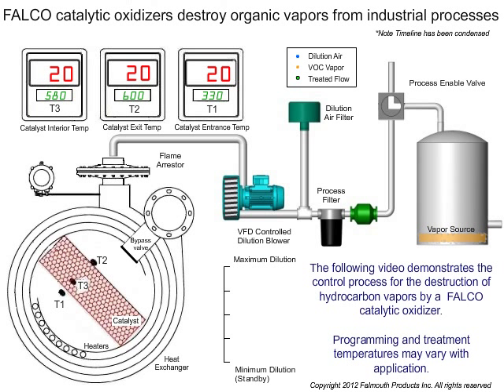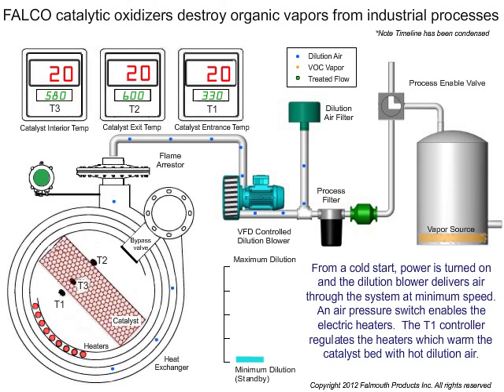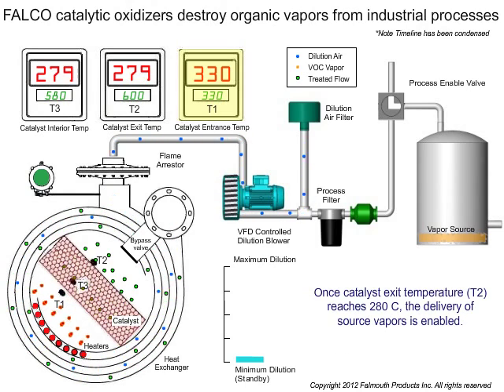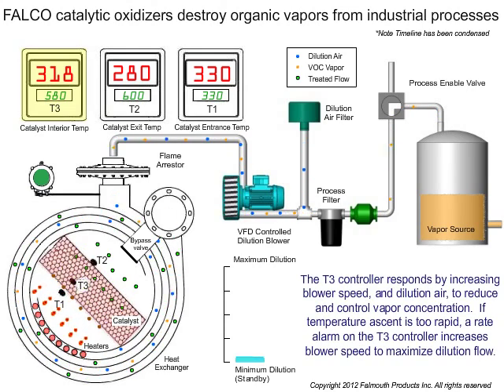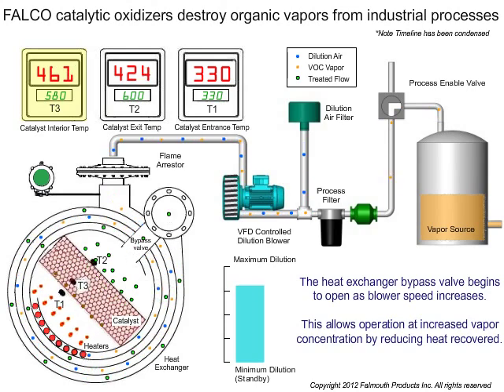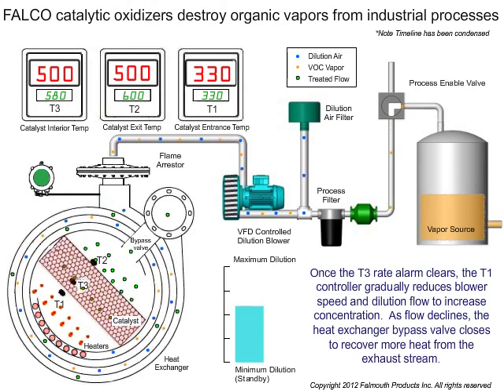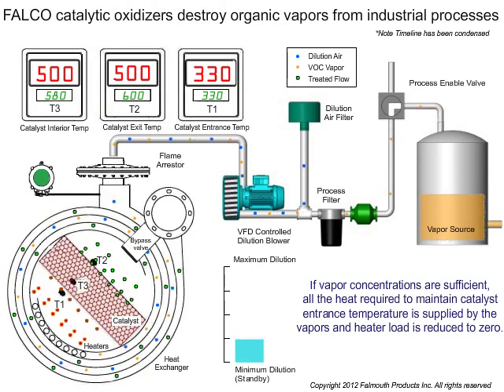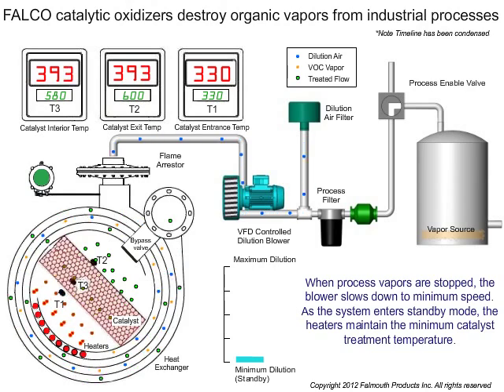Catalytic Oxidizer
FALCO Catalytic oxidizers destroy organic vapors from industrial processes

A FALCO catalytic oxidizer with VFD controlled dilution blower is an effective solution for industrial vapor treatment.

Process vapors are captured and efficiently destroyed.  Start-up and operation is fully automatic.  Temperature controllers accurately regulate inlet concentrations by adjusting dilution blower speed.  Speed is increased during high mass flow of hydrocarbons and slows during low mass flow or standby to save energy.  Automatic shutdown results if temperatures exceed limits.

for more information.